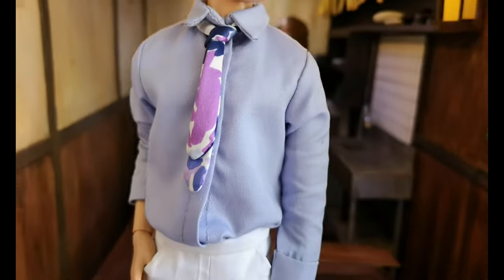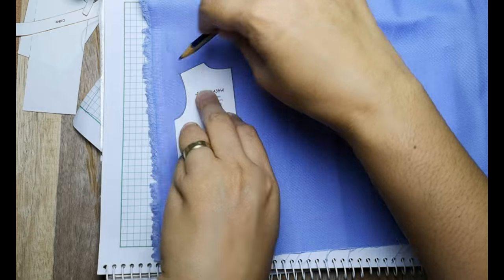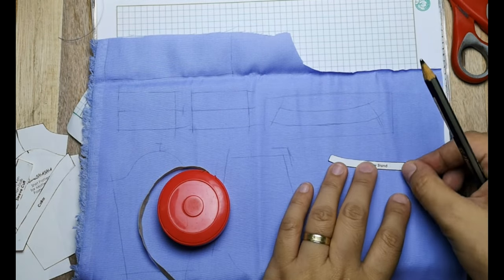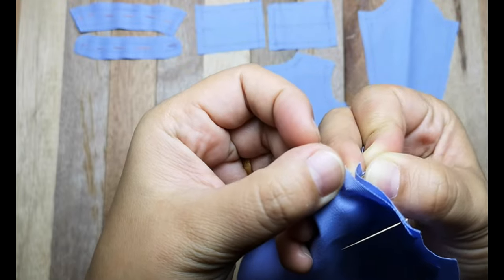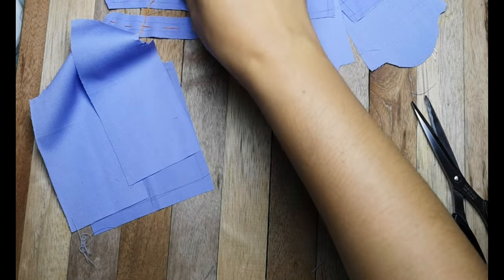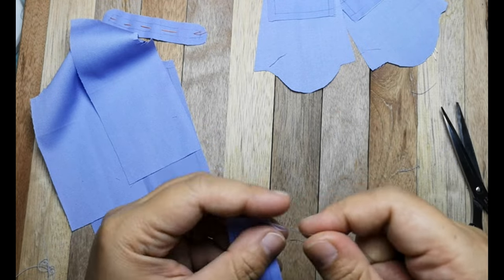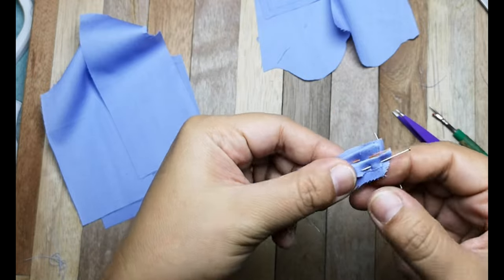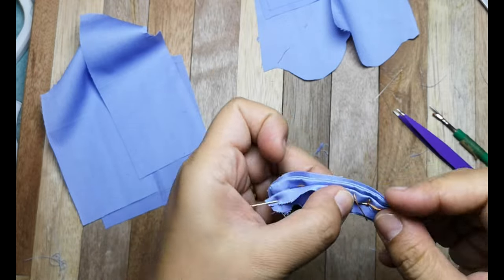How-to: Part 1 of 4 Ken's Dress Shirt | atelierniSHASHA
Hello dollings - it's how-to video time once again! For this series, we are featuring our Ken doll, finally, right? And we're keeping the bars high with a handsome dress shirt!

For the first part of this four-part series, we are preparing our fabric pieces, and sewing some parts of the collar.  Our materials and tools are the following:
Materials:
*** Woven fabric
*** Matching thread
*** Contrasting thread (for basting)
*** Snaps

Tools:
*** Pattern
*** Ruler
*** Measuring Tape
*** Pencil
*** Scissors
*** Hand sewing Needles
*** tweezer
*** seam ripper

I hope you will enjoy this series, and learn some doll clothing tips and tricks along the way.
Please share your comments, ask questions, and drop your suggestions so I can improve the future videos I'm making for you guys!

I also share my daily doll-ventures over at my social handles below. Please check them out :)

MUSIC (All from Youtube Library, just listing for easy reference ;P)

CAMERA: Huawei P20 Pro (Yup, camera phone it is!)
VIDEO EDITOR: VSDC (Awesome awesome free video editor!)